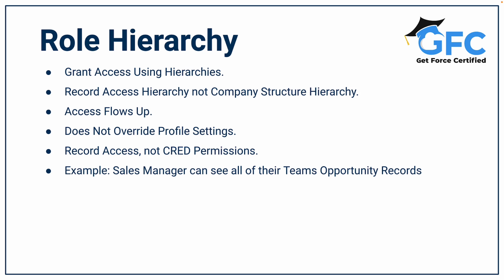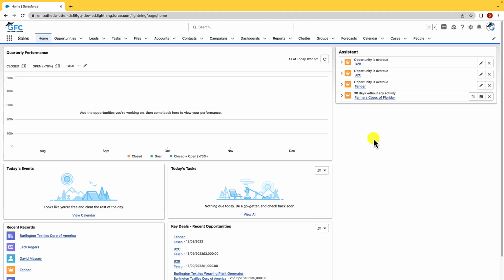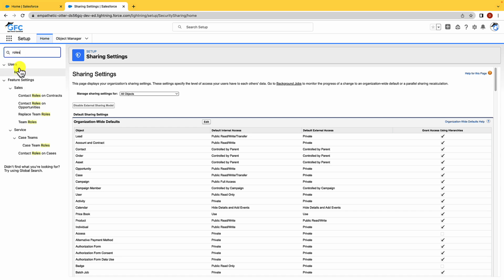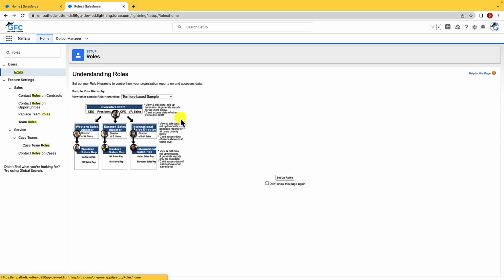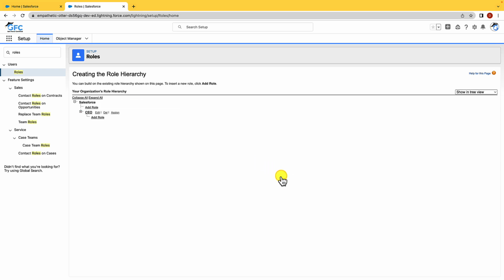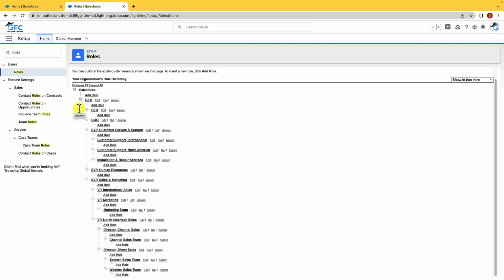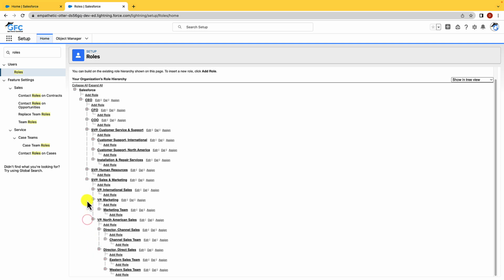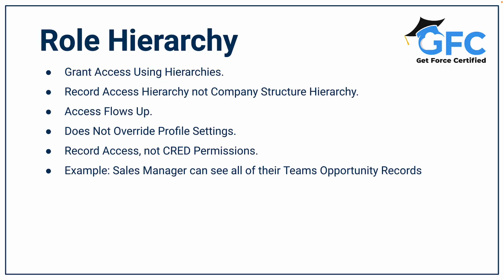Salesforce Associate Certification - Roles and the Role Hierachy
In this video we are going to look at Roles and the Role Hierarchy, this is part of the Data Model: 25% Objective.